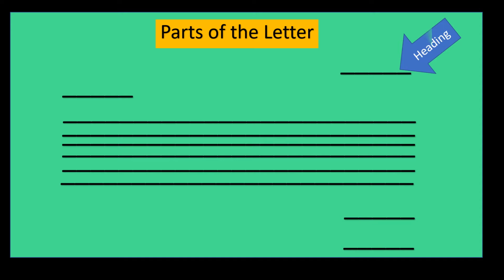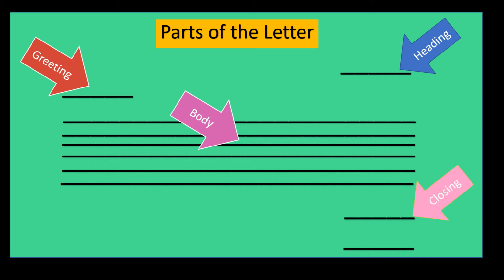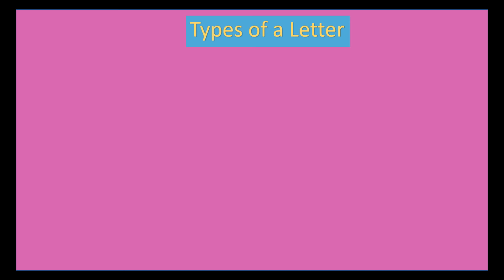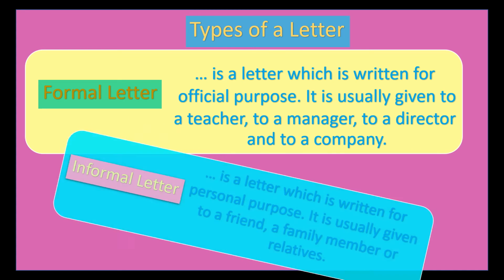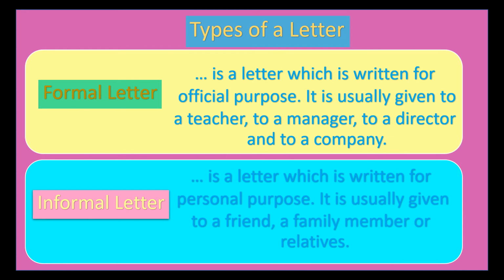Grade 7 Parts of The Letter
This is intended for my Grade 7 Students' Online Class.